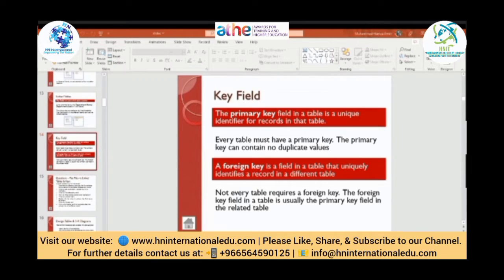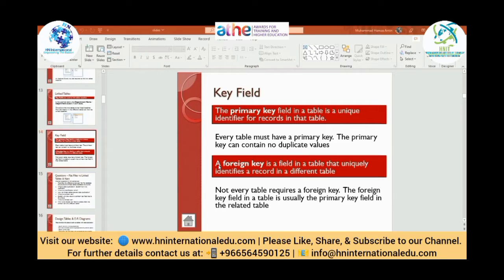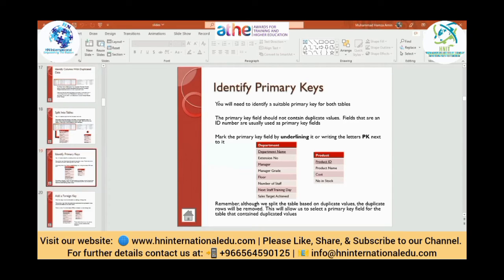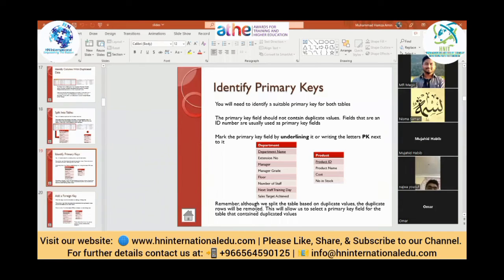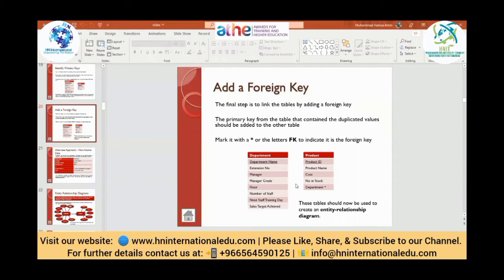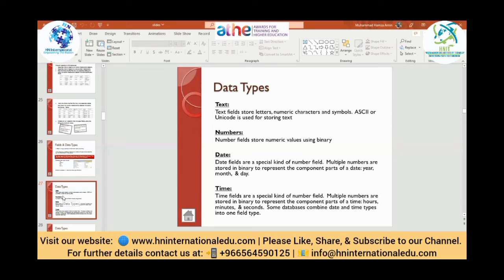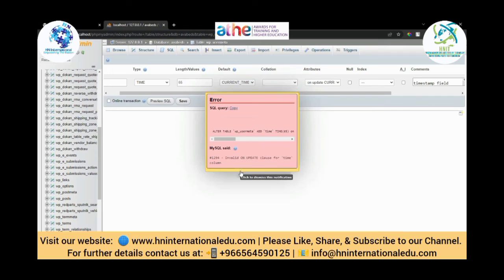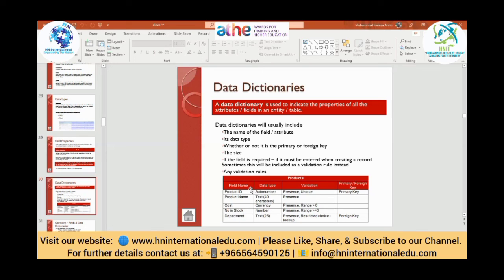Database Design and Development Lecture No. 4 ATHE Level 4 & 5 Computing